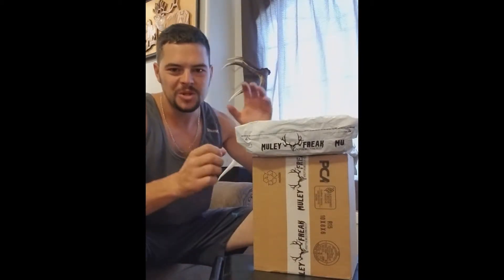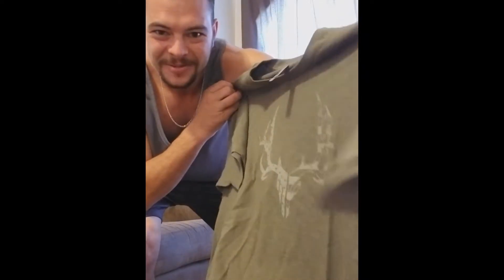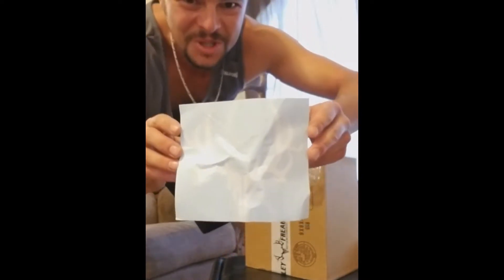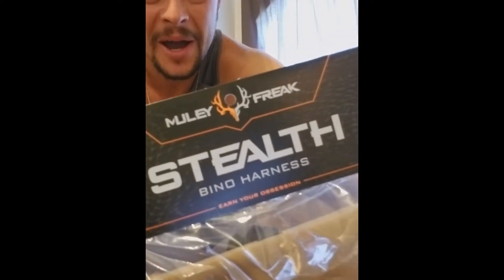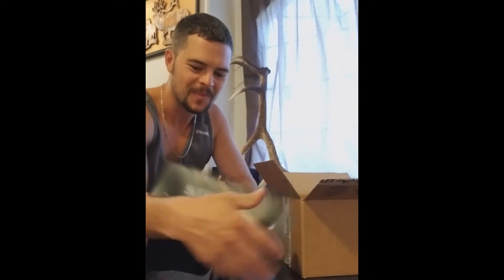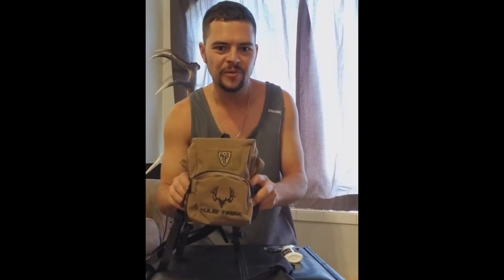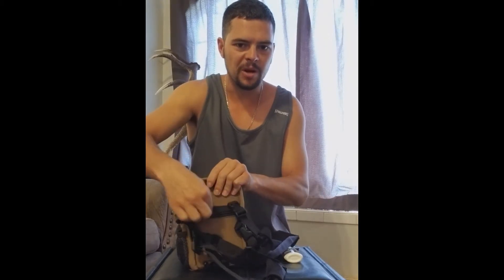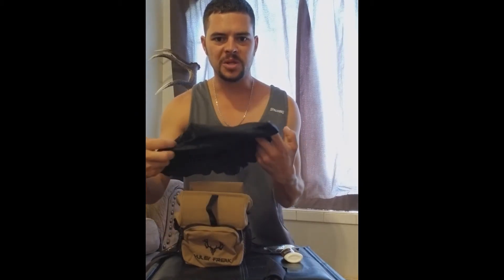STEALTHBINOHARNESS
Muley Freak gear